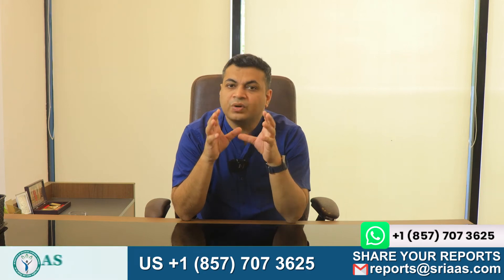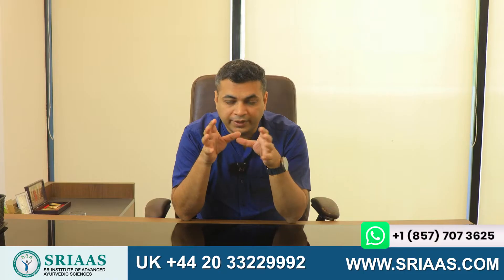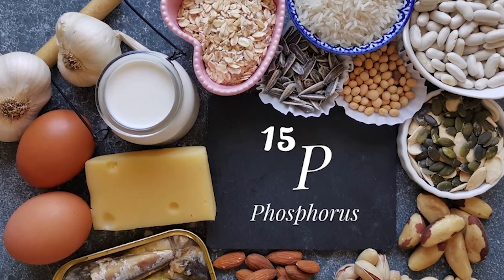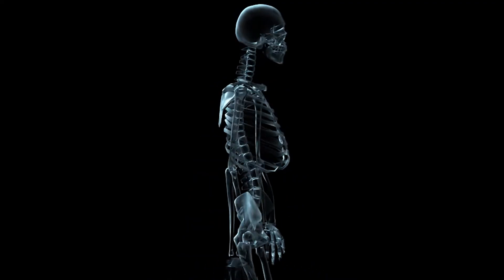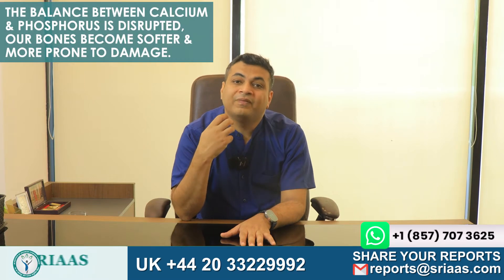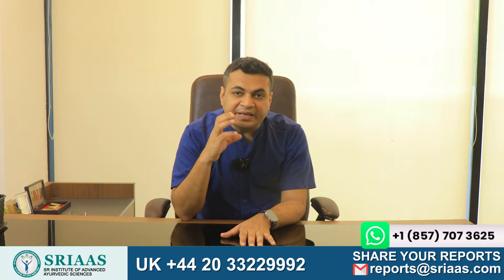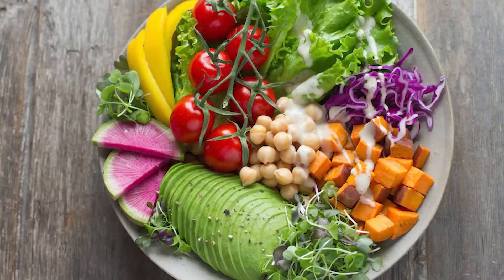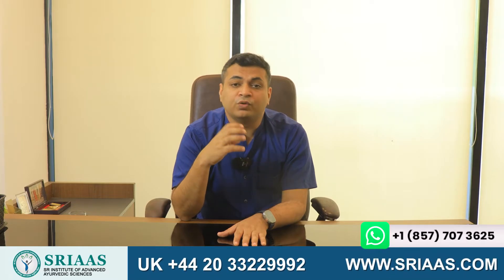The Impact Of Phosphorus On Kidney Failure Patients.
Phosphorus is a mineral that is naturally contained in many meals as well as added to many processed foods. When you consume phosphorus-containing meals, the majority of the phosphorus enters your bloodstream. Extra phosphorus from the blood is removed by healthy kidneys.

If your kidneys do not function properly, you may acquire a high phosphorus level in your blood, increasing your risk of heart disease, weak bones, joint discomfort, and even death.
In general, phosphate is absorbed from digested food in the stomach, and if phosphate absorption is more than usual, the kidneys are somehow able to cope with increased excretion.

Hyperphosphatemia is a frequent complication of Chronic Kidney Disease (CKD) in which phosphate levels are unusually high. This can be caused by a variety of factors, such as an increase in phosphate intake, a decrease in phosphate excretion, or a disorder that shifts intracellular phosphate to extracellular space, but the health of our kidneys is critical because the kidneys regulate the amount of phosphate in the blood.

Second, Vitamin D can enhance phosphate absorption, which can lead to hyperphosphatemia due to increased phosphate absorption in the stomach.

Some of the potential causes of hyperphosphatemia caused by high phosphate consumption include:

1. Phosphate intravenous injection
2. Excessive consumption of vitamin D by food or pills, for example.
3.Phosphorus toxicity, acute
4. Milk-alkali reaction

A low-phosphate diet is an important aspect of Hyperphosphatemia therapy and management. If the kidneys are working properly, dietary changes alone may be sufficient to normalise blood phosphate levels.

Foods that should be avoided or consumed in moderation include soft drinks, chocolates, tinned milk, processed meat, processed cheese, ready-to-eat meals, ice creams, and soups containing large amounts of beans, lentils, peas, and milk, all of which are high in phosphorus.

Vegetables and legumes such as asparagus, beans, broccoli, maize, mushroom, pumpkin, spinach, sweet potato and so on should also be taken in moderation.